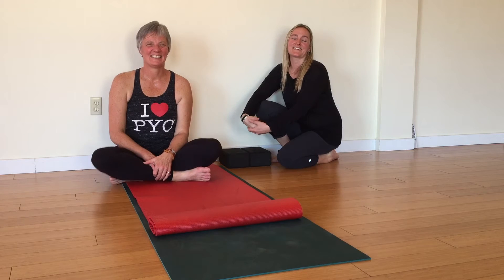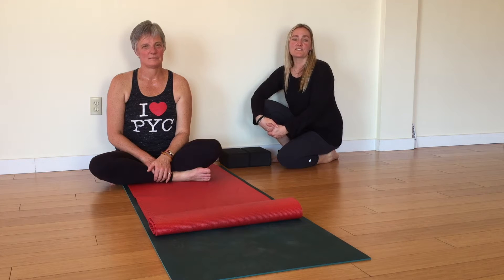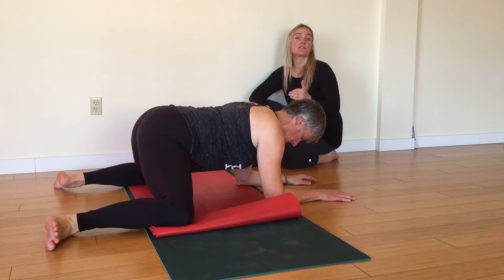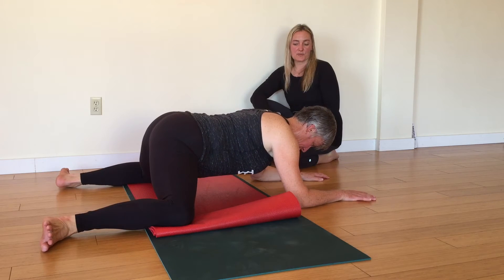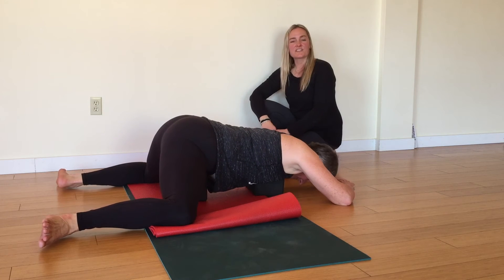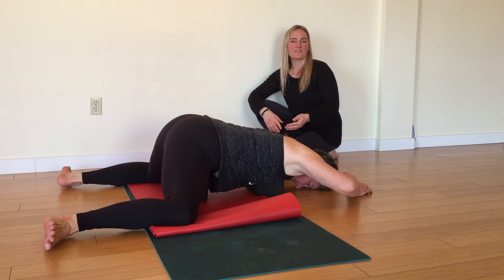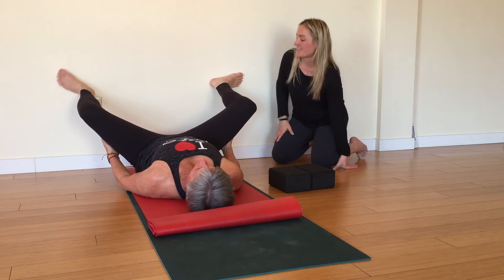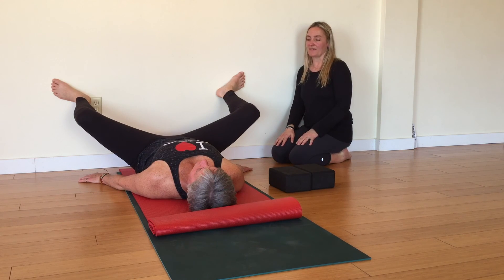Power Yoga Canada's Pose of the Month - Frog Pose. May 2016.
PYC teachers take us through Pose of the Month - Frog Pose.